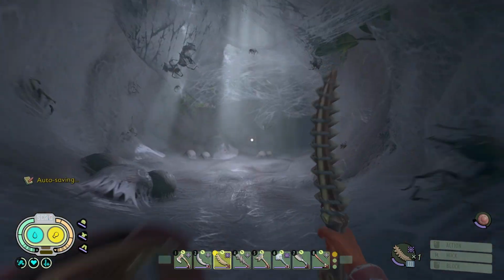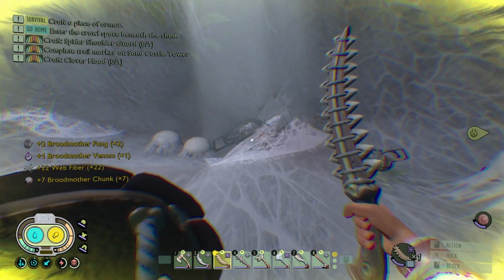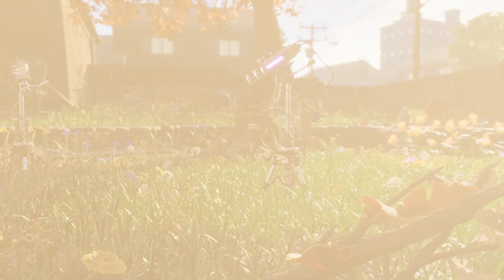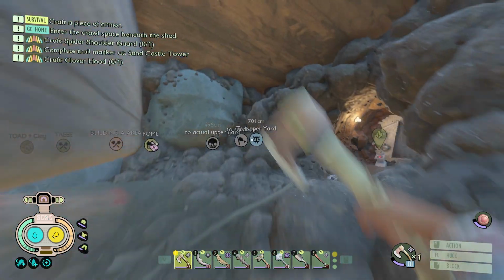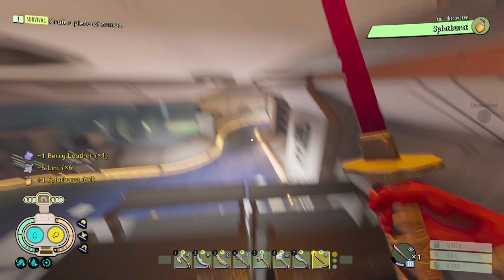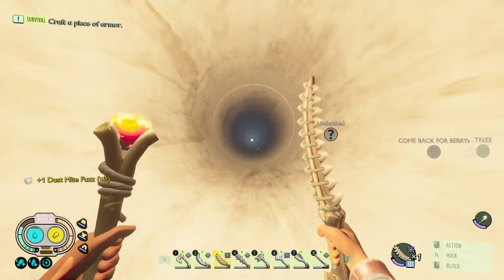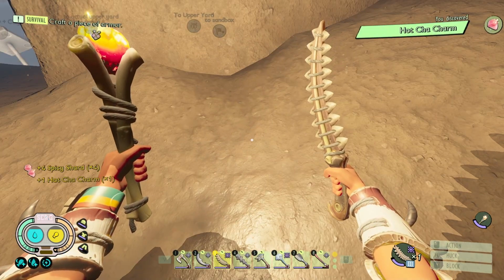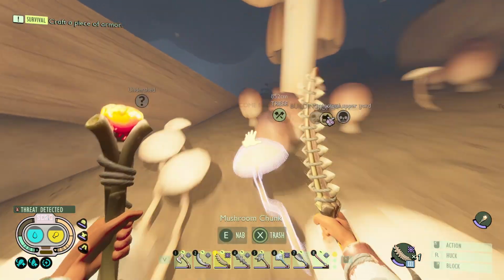I Discovered The Undershed